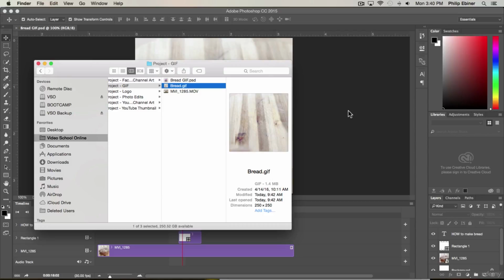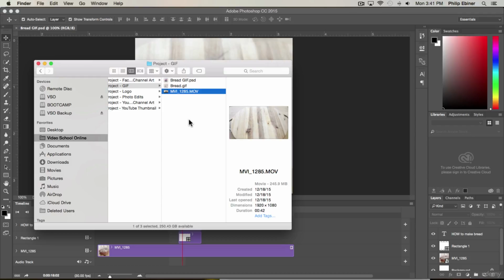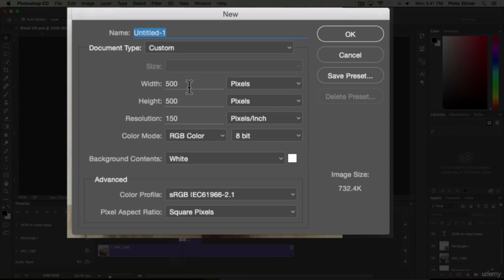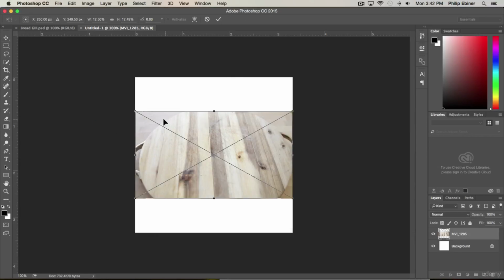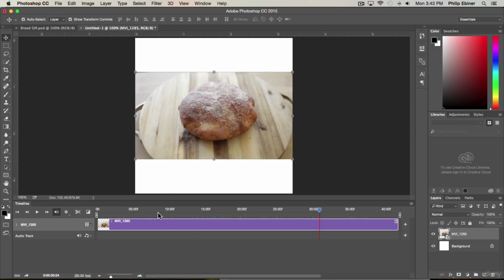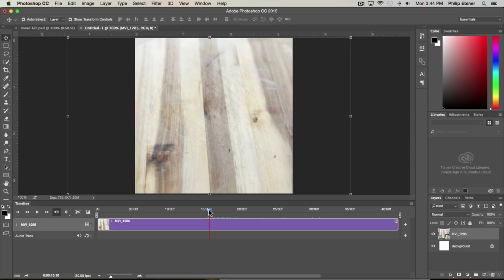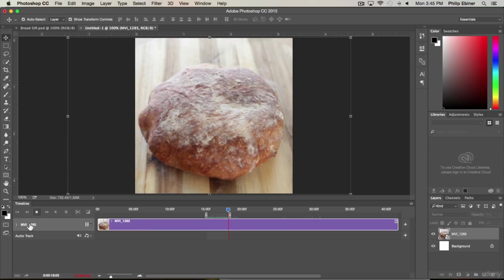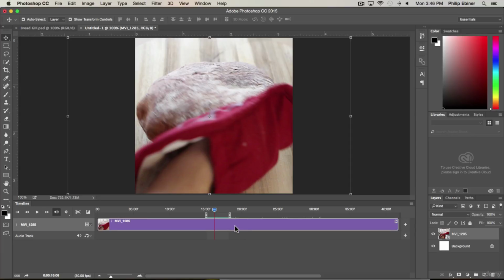Open and Place Your Video File